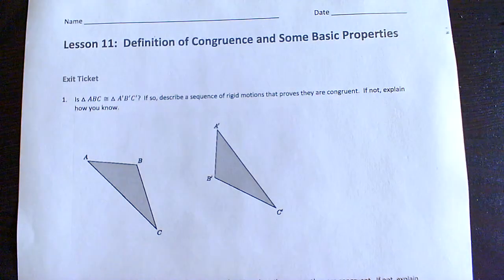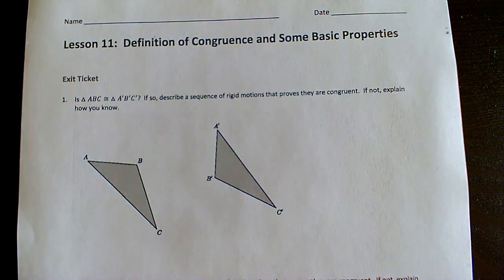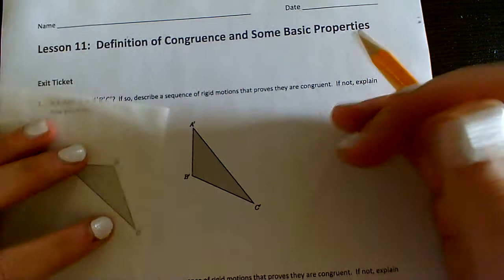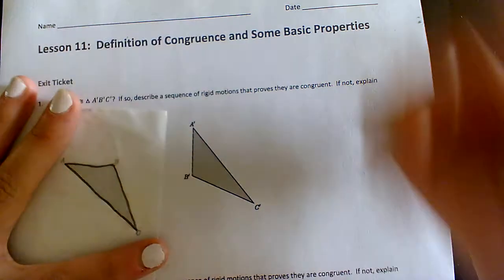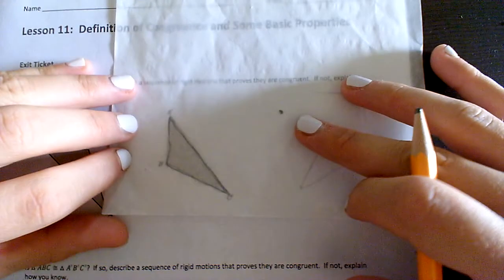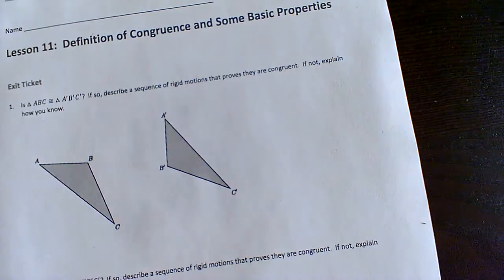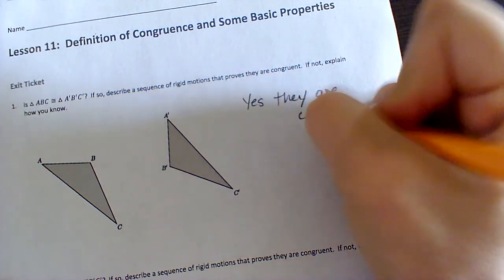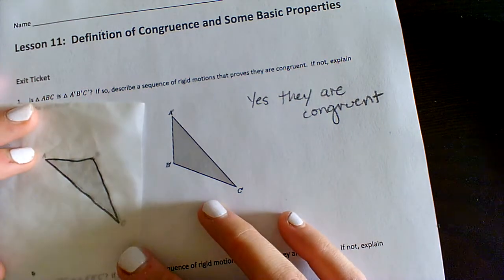8th Grade Module 2 Lesson 11 (Eureka Math) Exit Ticket Problems 1-2